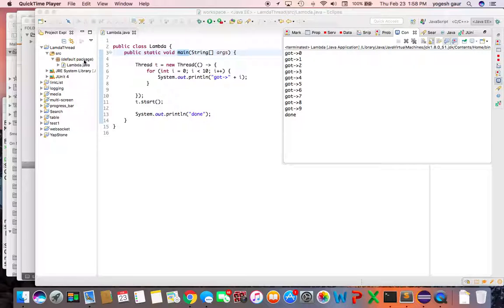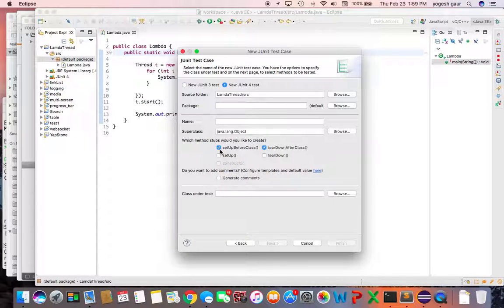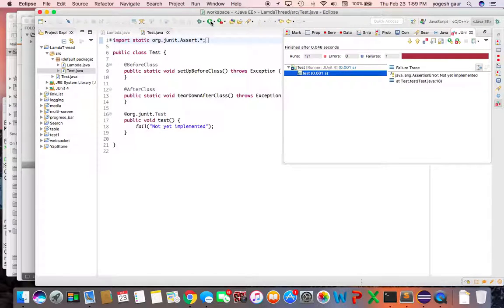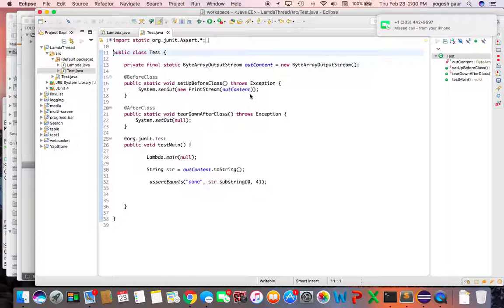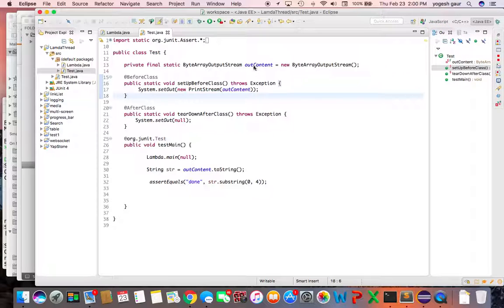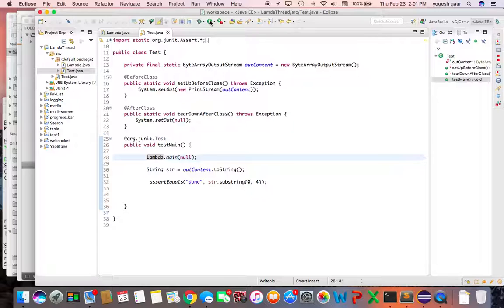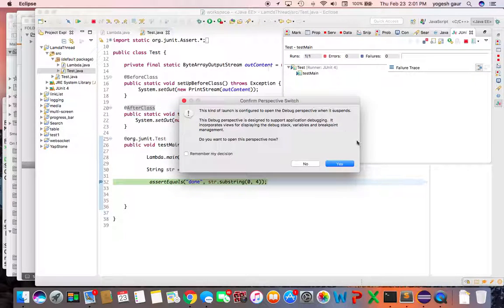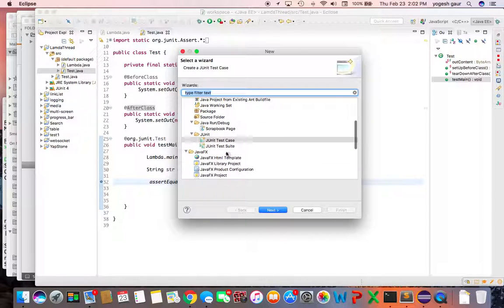Java Junit testing with Eclipse in 4 min